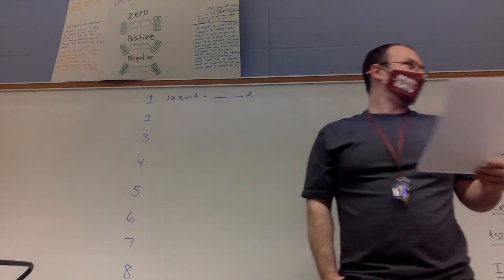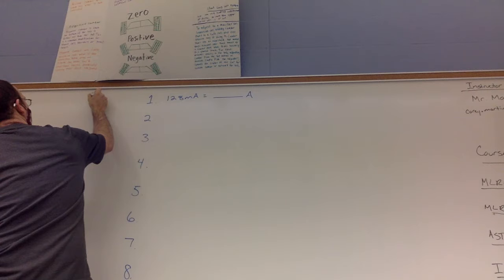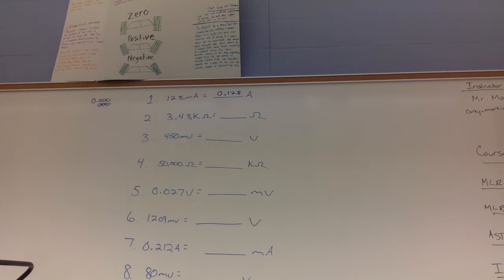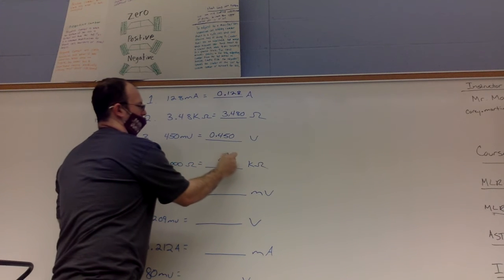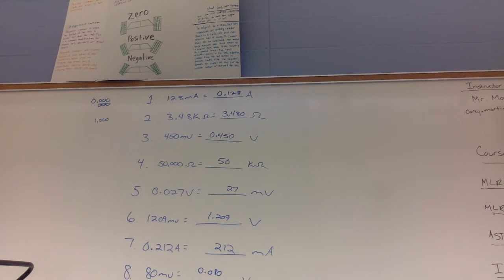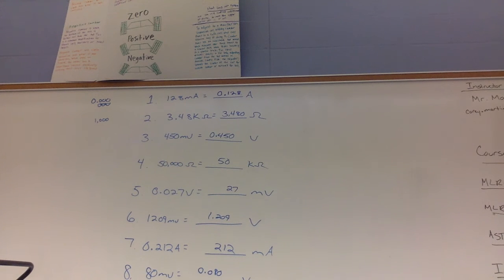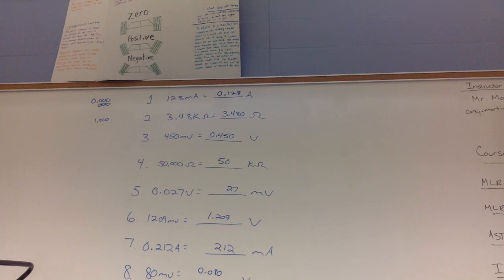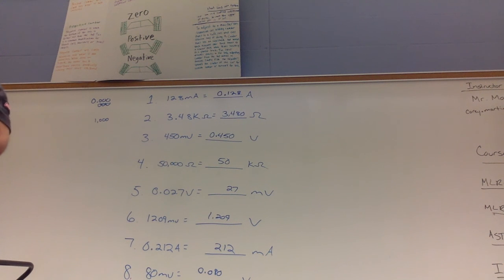Prefix conversions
video going over a worksheet in class, on how to convert Volts, Amps, and Ohms into milli, kilo, and mega prefixes. Very important part of understanding how to accurately read a DVOM